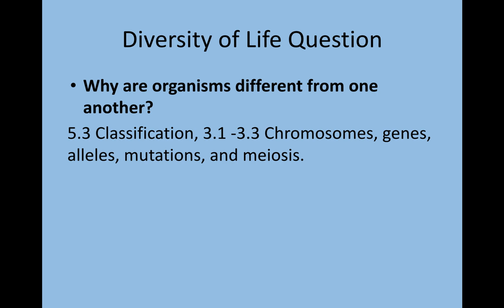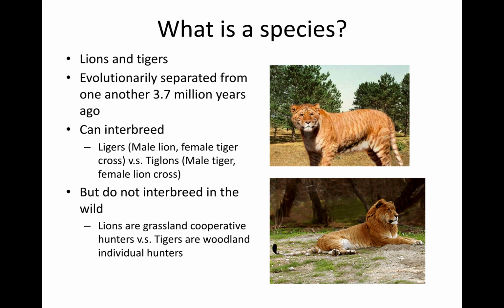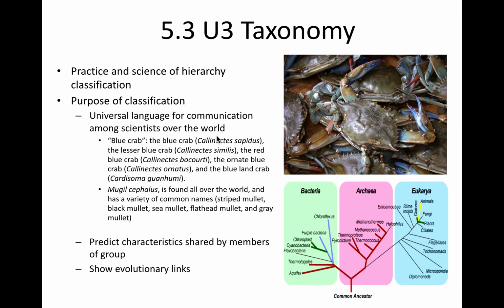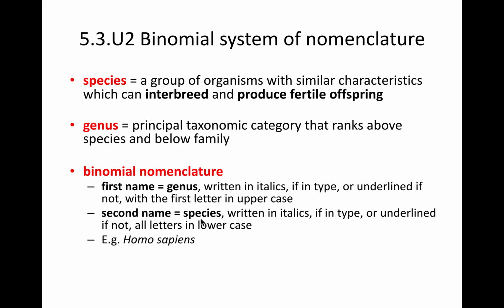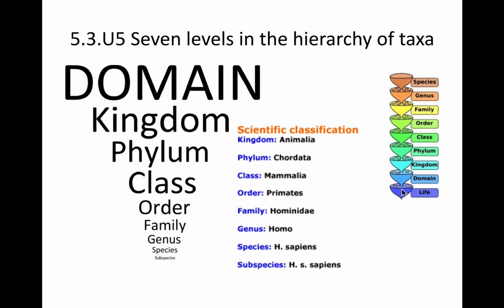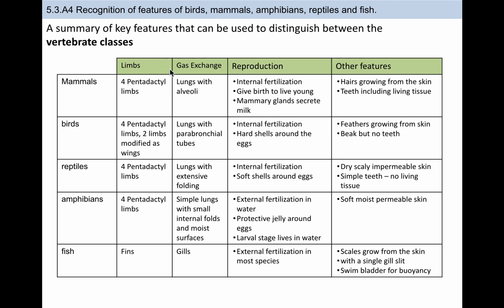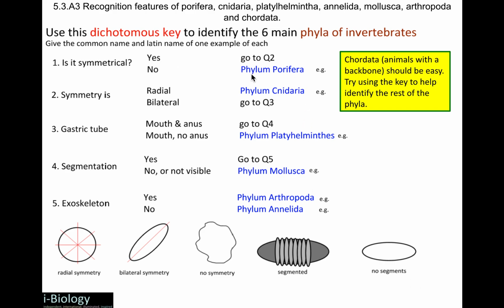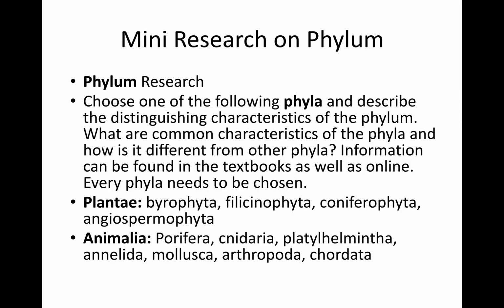5.3 Classification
Please watch this video to understand Topic 5.3 Classification.